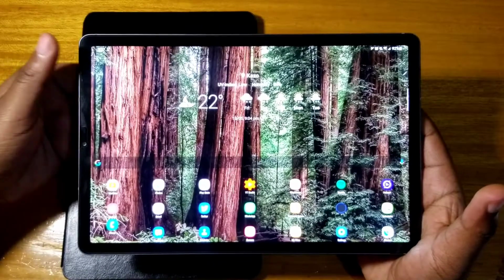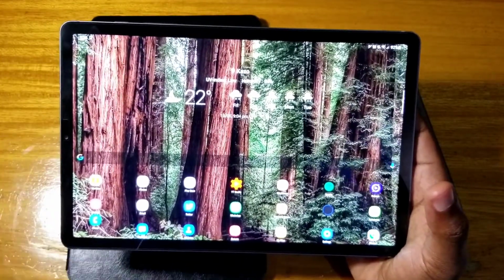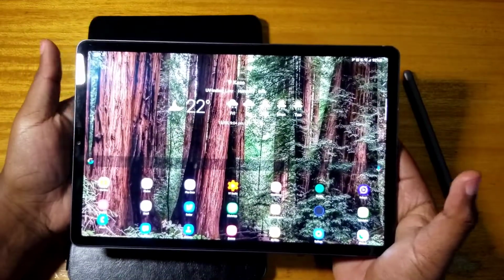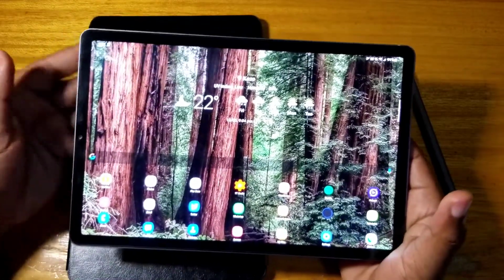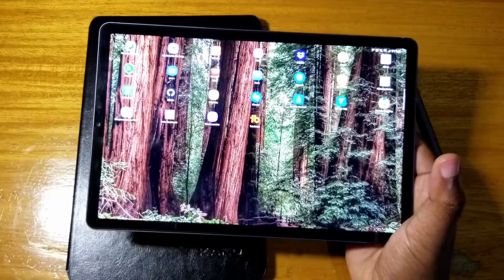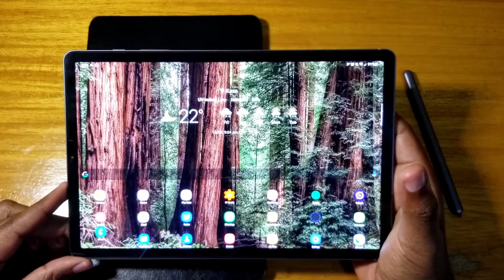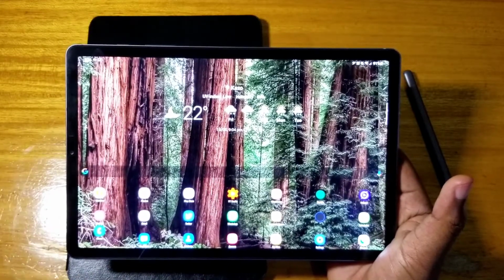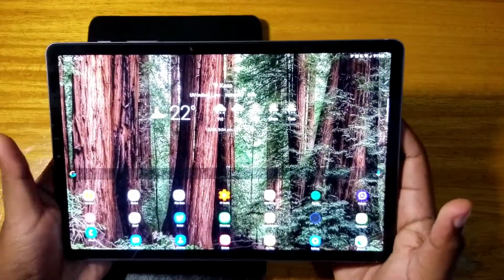Samsung galaxy tab S6 in 2021 review (still worth it?).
How the galaxy tab s6 holds up in 2021.